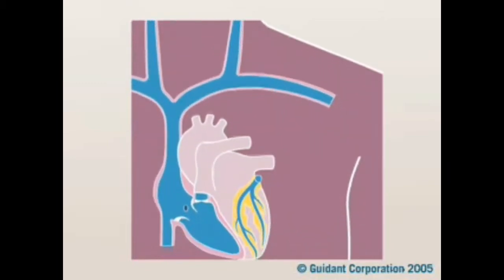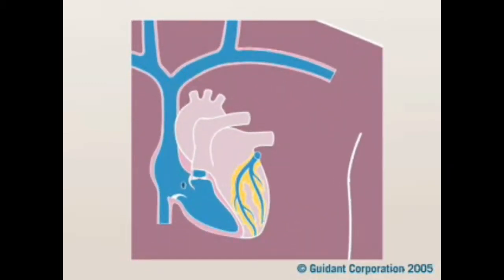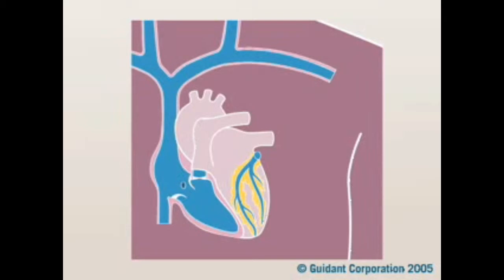Animation of an Implantable Cardioverter Defibrillator (ICD) being implanted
Animation demonstrating the process of implanting an ICD.